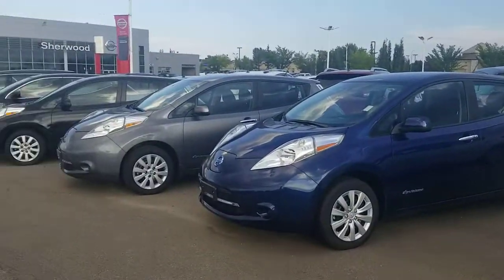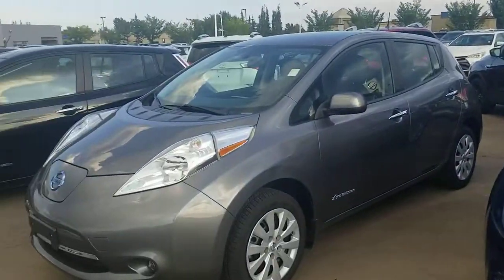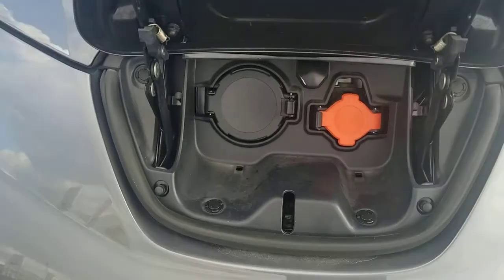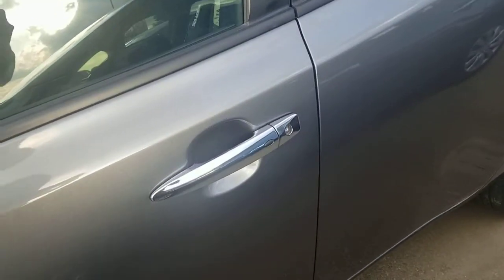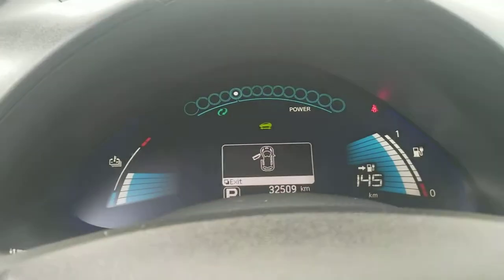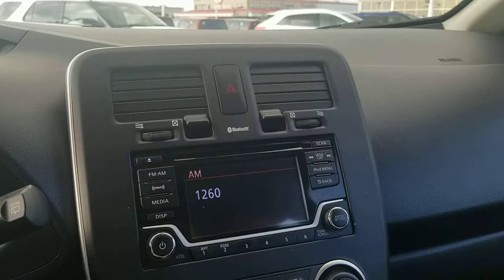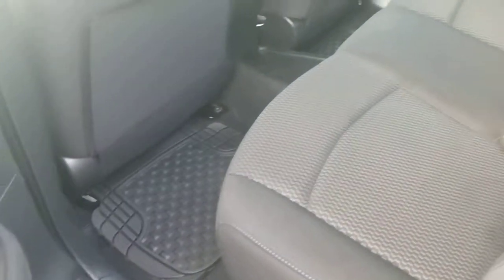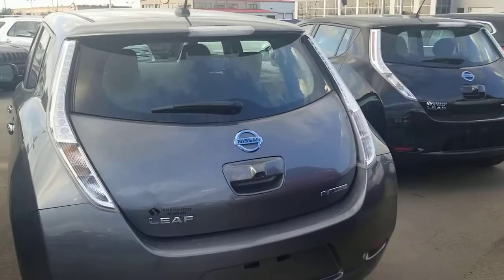2017 Nissan leaf sherwood Nissan HS